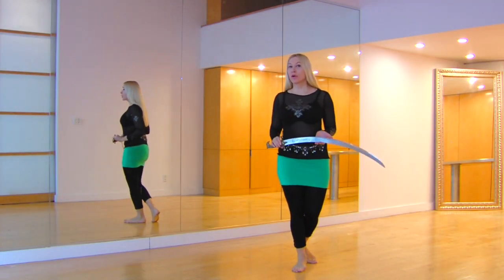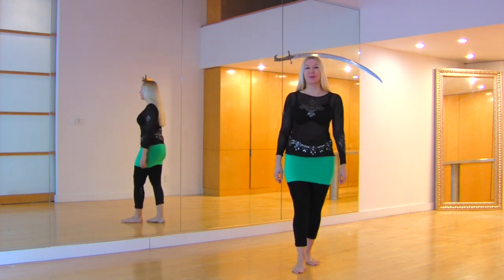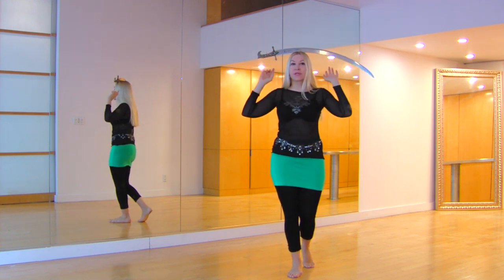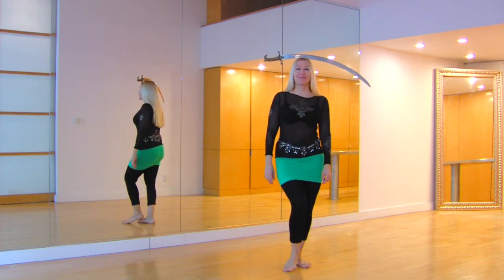Belly Dance Drills for sword dance - Fluid Moves -Neon INSTANT WORLDWIDE VIDEO WorldDanceNewYork.com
Watch our videos anywhere in the world, on any device!

Today, in our online classes series, we'll work on isolations for balancing acts. And it's not just for balancing acts. If you are not interested in balancing a sword, a tray of candles or a shemadan, resist temptation to skip this class. These drills will make you a better dancer with more organic and precise isolations, simply because balancing an object on your head forces your whole body to mobilize and perform with more control.